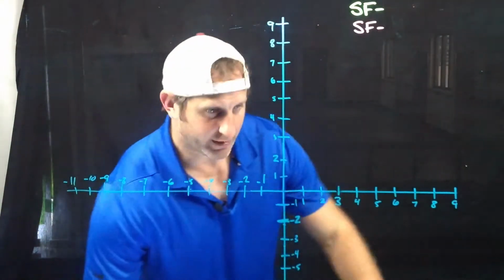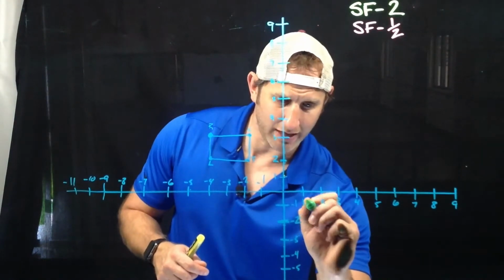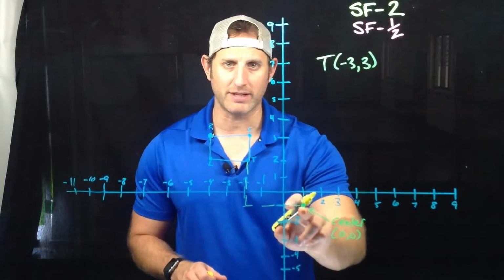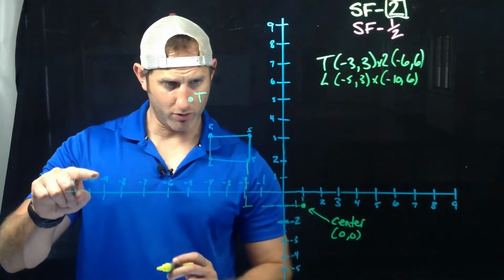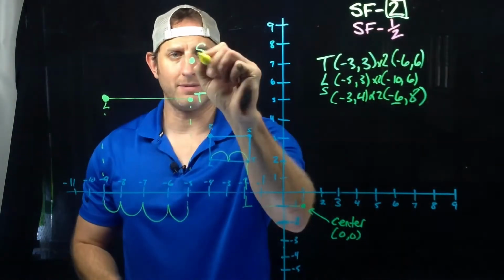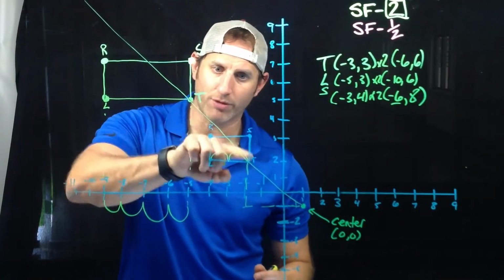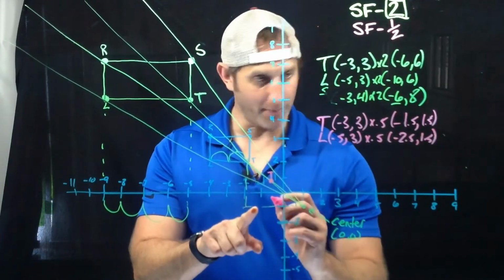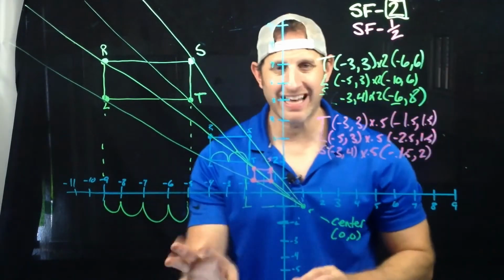Dilations (grade 7)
How to make shapes larger and small based on a center point and scale factor